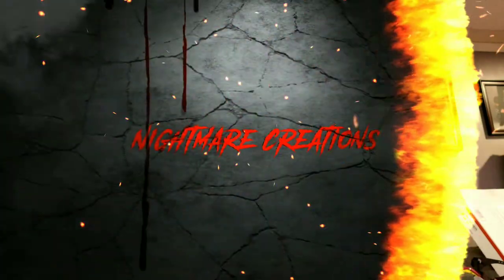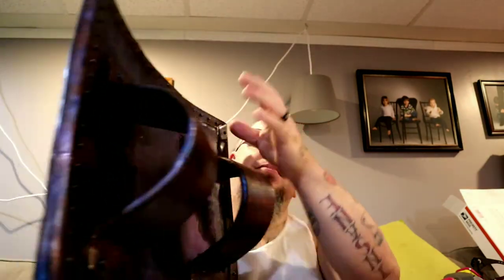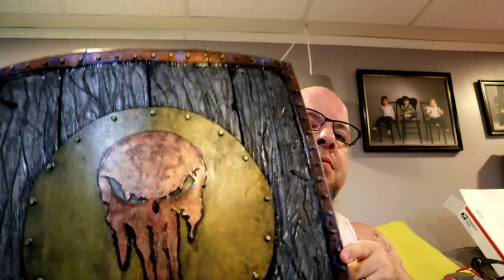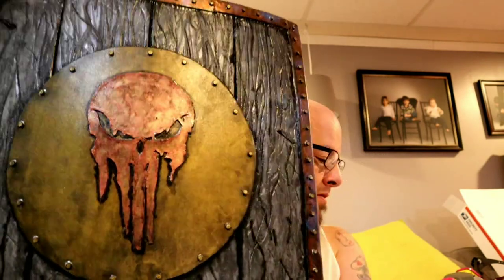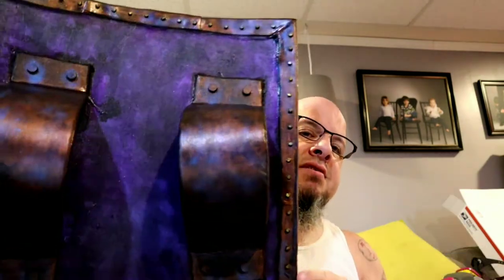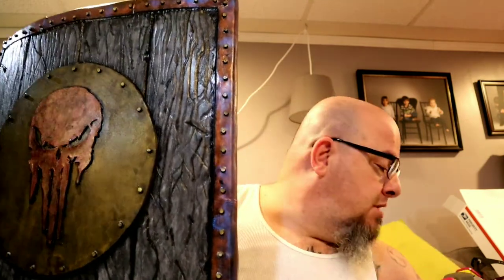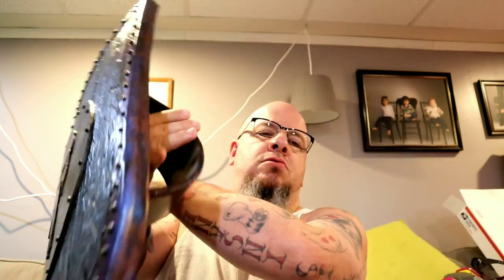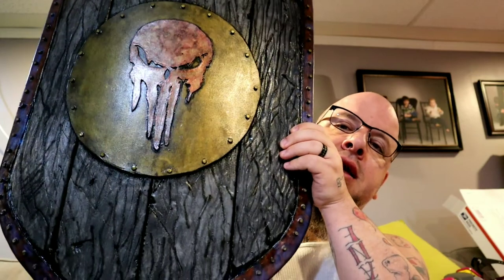EVA foam cosplay weapon Erebus shield paint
Hello in a previous video I did a eva foam cosplay tutorial. But it was time to slap some paint on this eva foam cosplay build. But they do have really good paints .